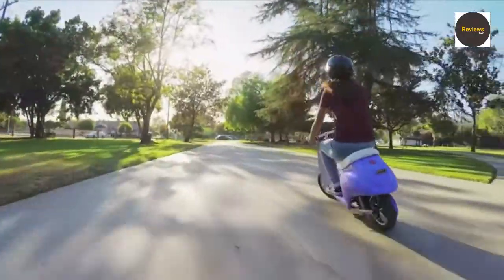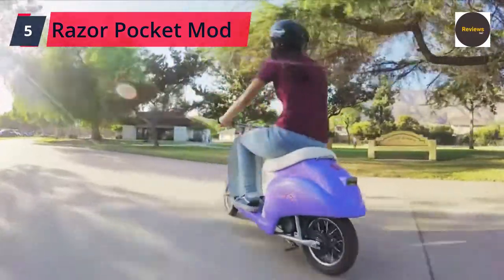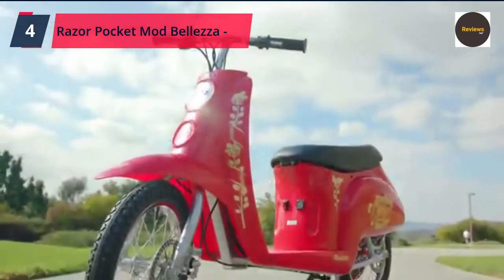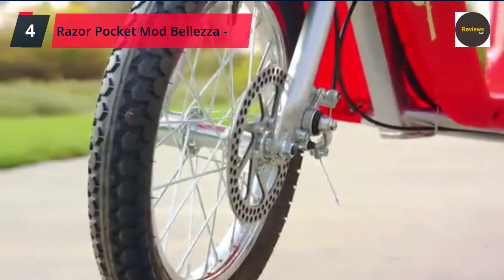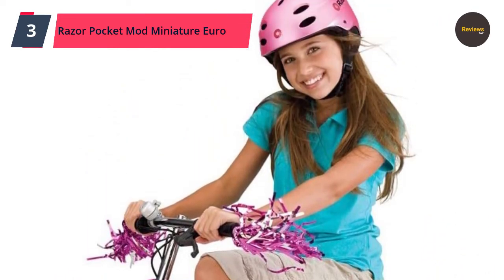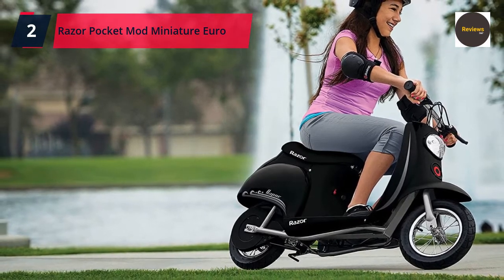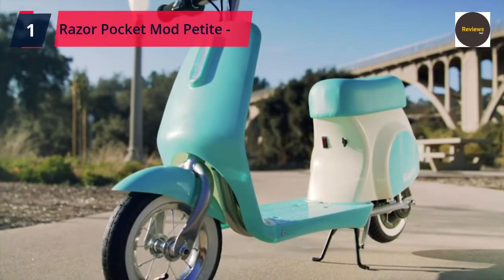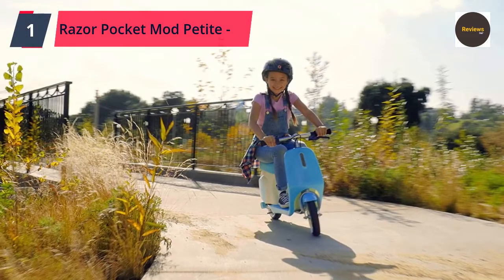Top 5 Best Electric Scooter of [2022] - Electric Kids Ride On Retro Scooter - Reviews 360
Top 5 Best Electric Scooters of [2022] - Electric Kids Ride On Retro Scooter - Reviews 360

Looking for the best electric scooter for your kids? Look no further! In this video, we'll be reviewing the top 5 electric scooters of [2022]. These retro-style scooters are not only stylish but also provide a fun and safe ride for kids. From their speed to their battery life, we'll be covering everything you need to know to make an informed decision. So, sit back, relax, and let us guide you through the best options on the market! (Part - 16)

Reviews 360.